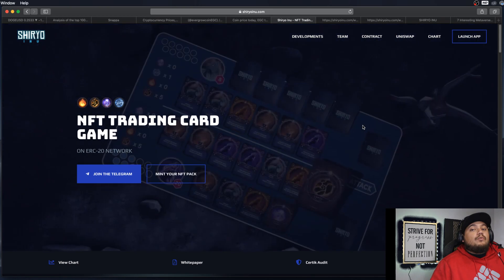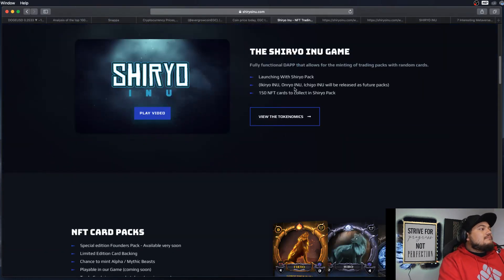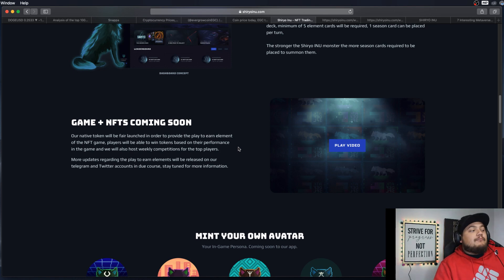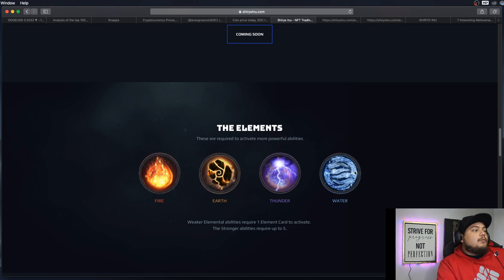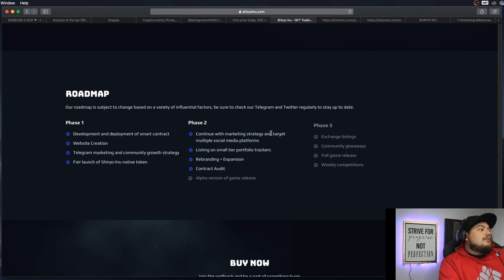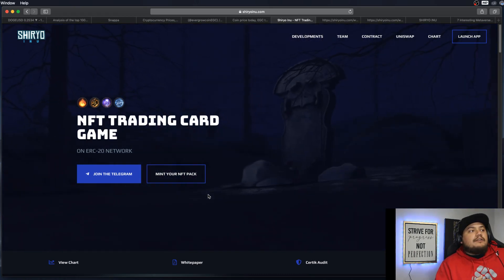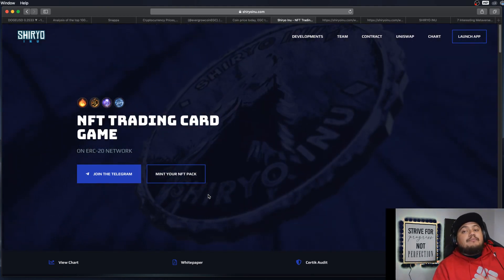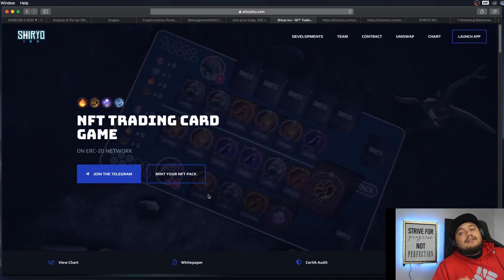SHIRYO INU. NFT TRADING CARD GAME. BIG WINNER?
What's up guys, welcome back to investing with paco.
SHIRYO INU. NFT TRADING CARD GAME.
Today I will be talking about shiryo inu, what are my thoughts and have I bought into the coin yet?

video I was talking about!

Camera gear I use for making videos!

Please Understand that this is not financial, legal, or tax advice. I do not guarantee a particular outcome. Please do your own research to make your own decisions.